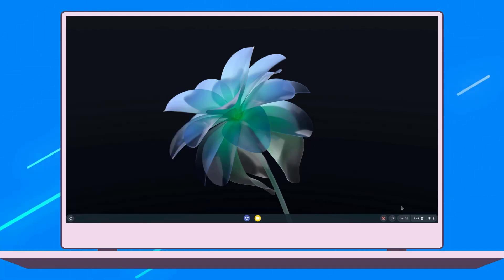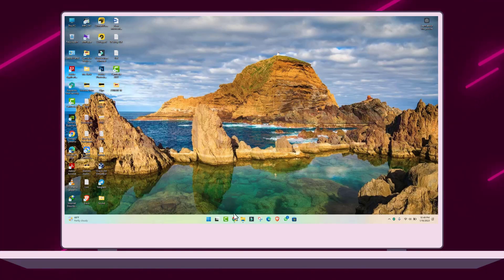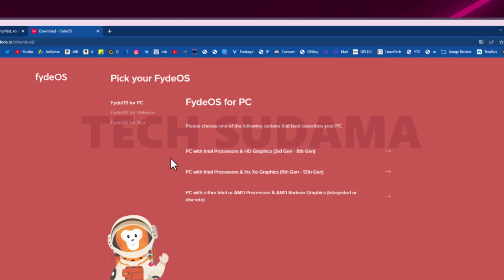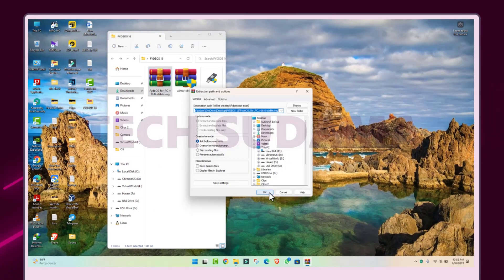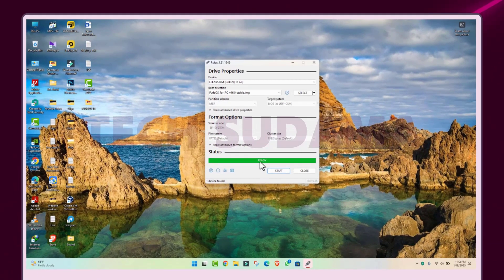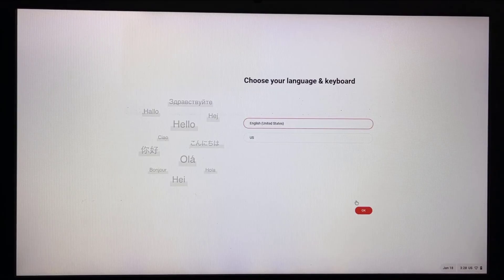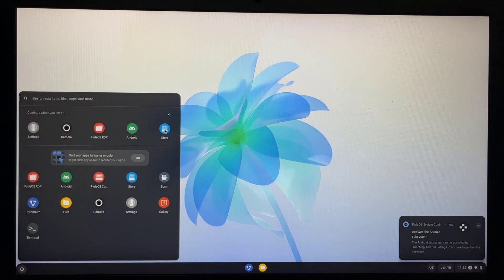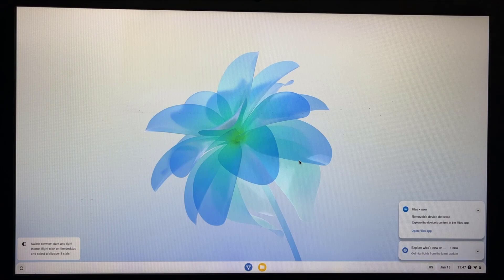How to Install Fyde OS 16 Dual Boot on Windows 10 & Windows 11 - English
Welcome to Tech Sudama English, The Ultimate Tech Guide YouTube Channel.
In this video I'm gonna show you How to Install Fyde OS 16 Dual Boot on Windows 10 & Windows 11 - English

: *My Gears* :
➤My Webcam
Zaroor Kare
how to install fyde os 16 dual boot on Windows 10
how to install fyde os 16 dual boot on Windows 11
fyde os 16 review
fydeos dual boot
fydeos installation
fydeos install